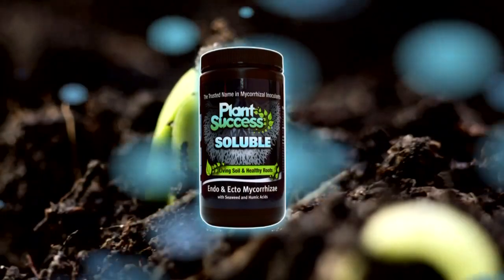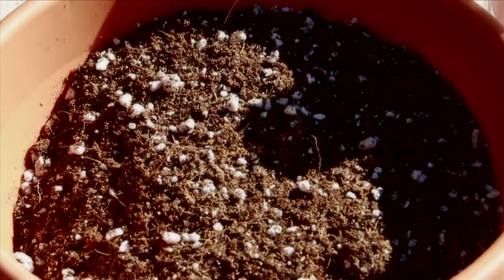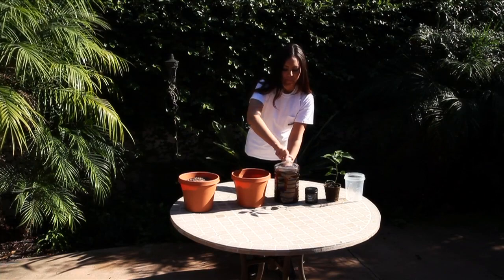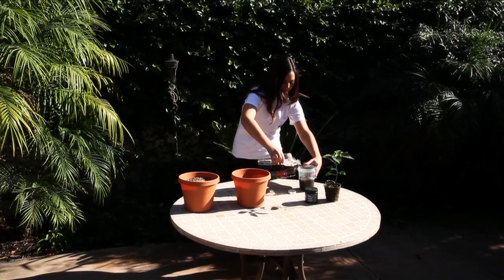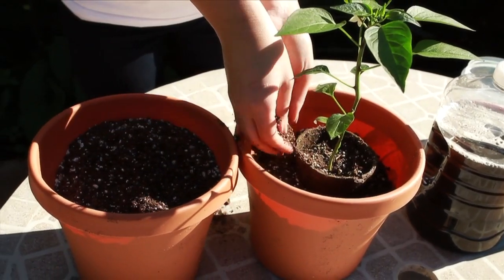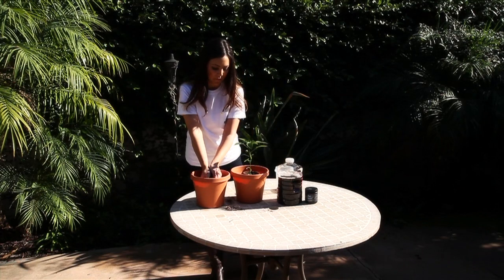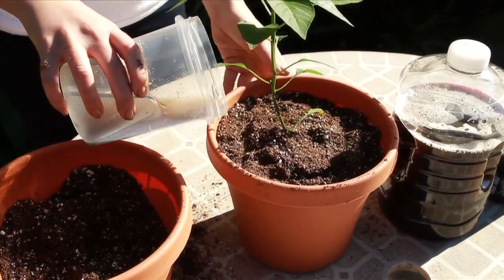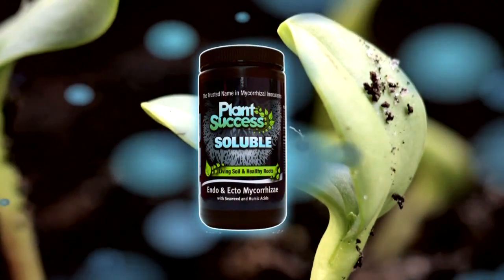Plant Success Soluble Tutorial Video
Plant-Success Family presents the instructional video for the Plant Success Soluble. In this video you will learn the step by step process on how to use the Plant Success Soluble  when transplanting a plant into a one gallon pot. For more info please visit plant-success.com